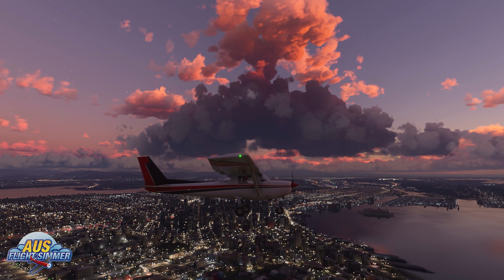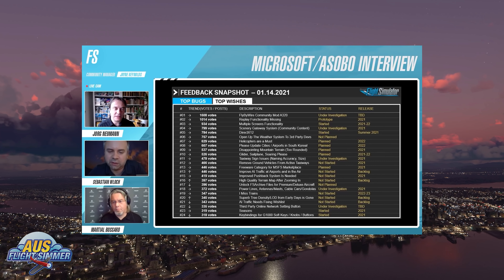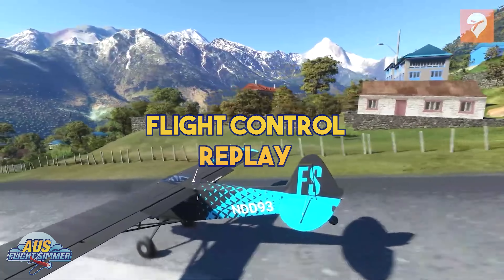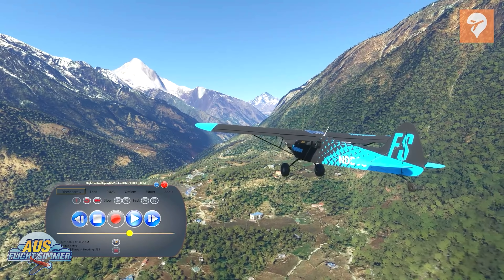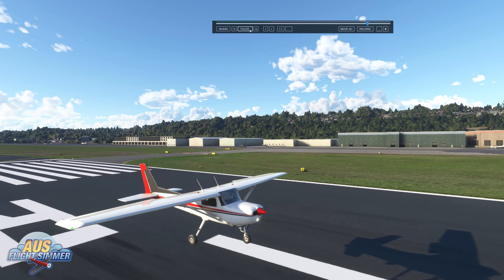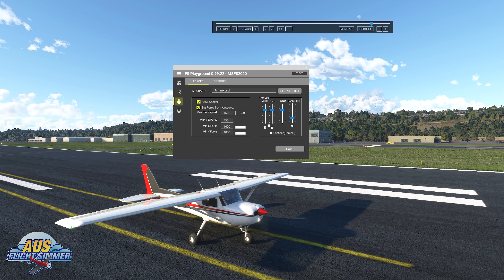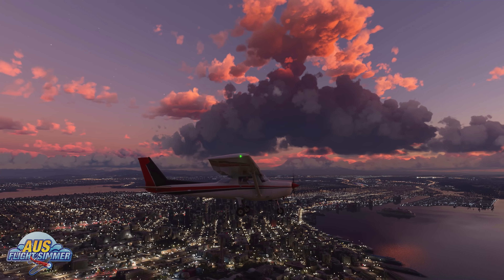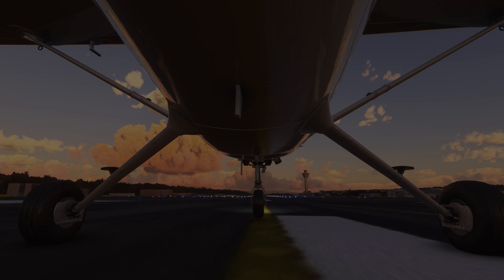Microsoft Flight Simulator 2020 - REPLAY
Microsoft Flight Simulator 2020 launched without a replay feature. This has been sadly missed by alot of virtual pilots. In this video we take a look at what the Microsoft team are doing about a replay feature, and have other 3rd party devlopers beaten them to the punch?

Recommended Flight Sim Gear:
✈️ Logitech Extreme 3D (Amazon)
✈️ Thrustmaster TCA Sidestick (Amazon)
✈️ Thurstmaster T-Flight Hotas One (Amazon)
✈️ Thrustmaster HOTAS Warthog Flight Stick (Amazon)
✈️ Logitech X52 Flight Stick (Amazon)
✈️ Honeycomb Alpha (Amazon)
✈️ Xbox Controller (Amazon)

Recomended VR Flight Sim Gear:
✈️ HP Reverb G2 (Amazon)
✈️ Oculas Rift S (Amazon)

Microsoft Flight Simulator Box Edition:
✈️ Standard (Amazon)
✈️ Premium (Amazon)

Welcome to your complete setup guide on how to get you going to play microsoft flight simulator 2020 on multiplayer. We will walk you through the menu settings to get setup quickly.